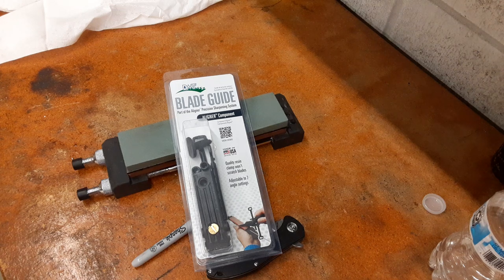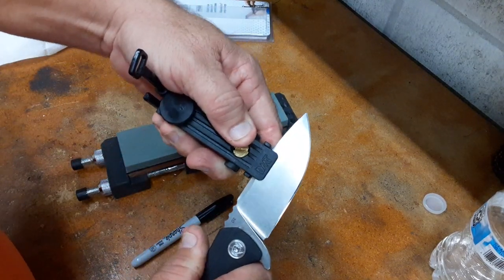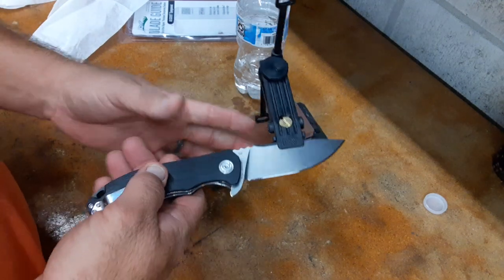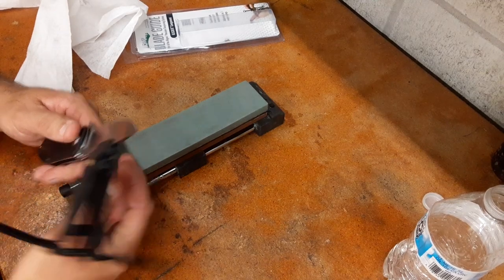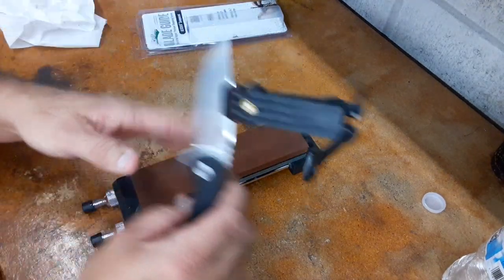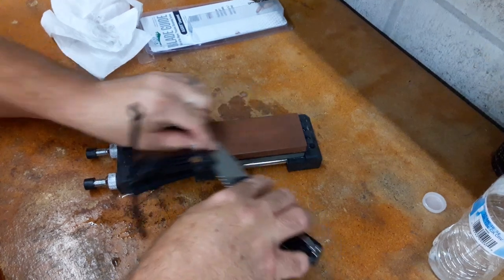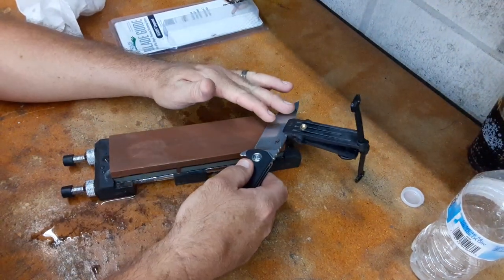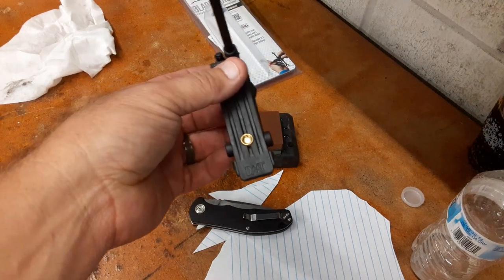No excuse knife sharpening anyone can do using the DMT aligner guide on the King K80 with D2.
No excuse knife sharpening anyone can do using the DMT aligner guide on D2. This is a way anyone can get started sharpening or someone that just needs a little help to get a good edge. In this video I'll show how to use the DMT aligner guide on D2. This piece is currently 16$ on Amazon.